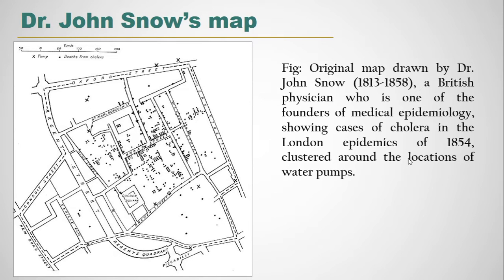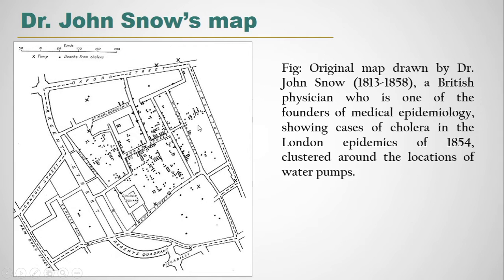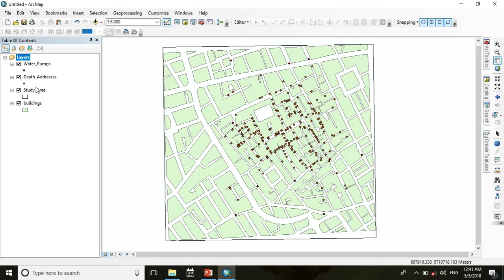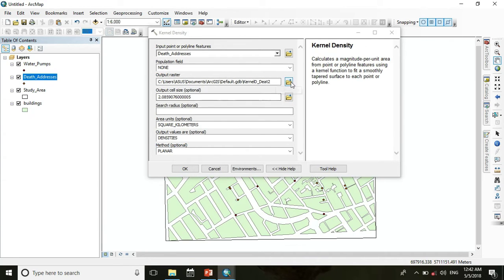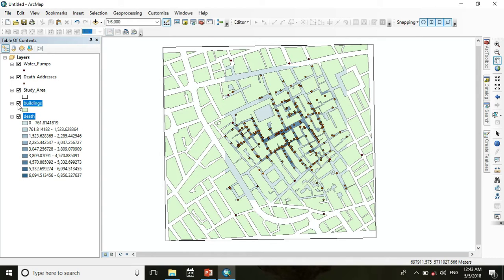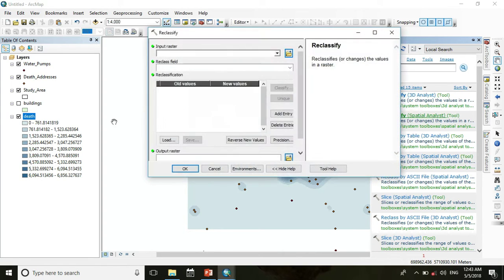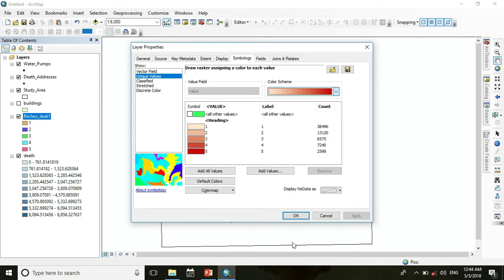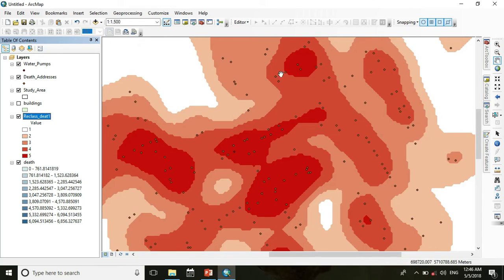Kernel density map using John Snow's Cholera Data in ArcGIS